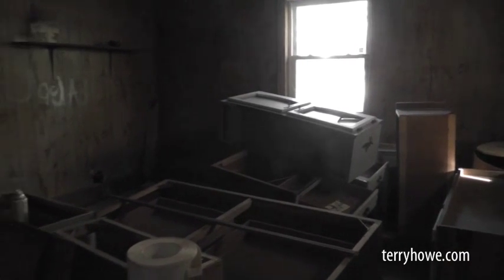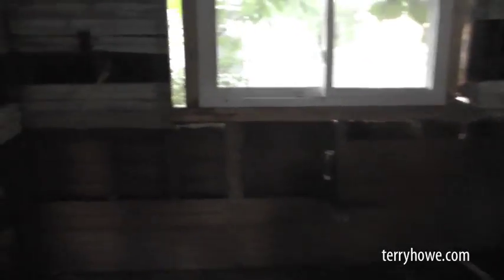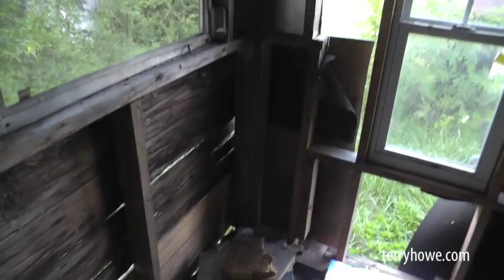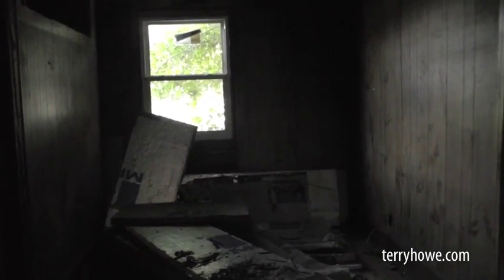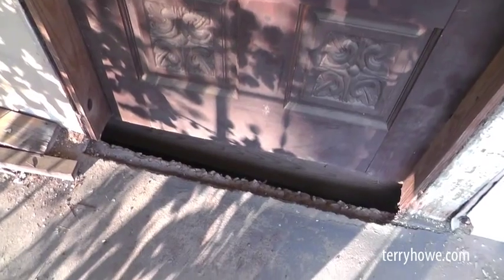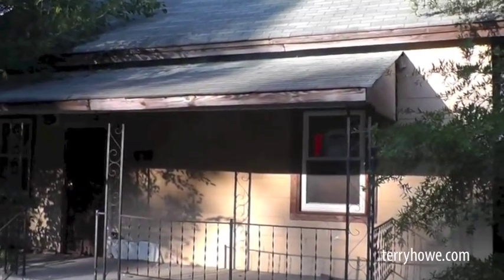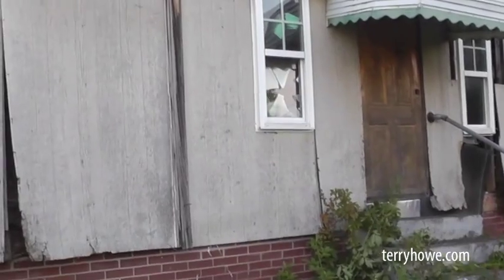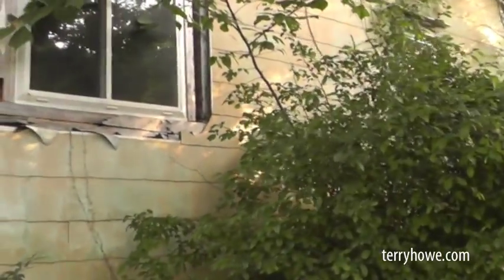120 N Livingston St, Clinton, SC - Online Only Auction